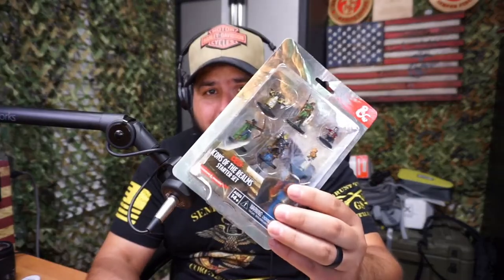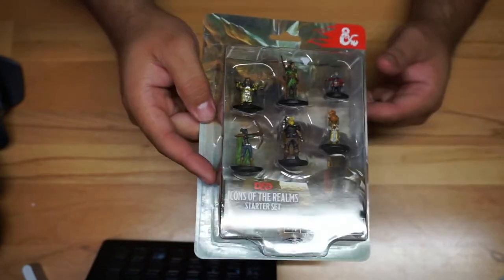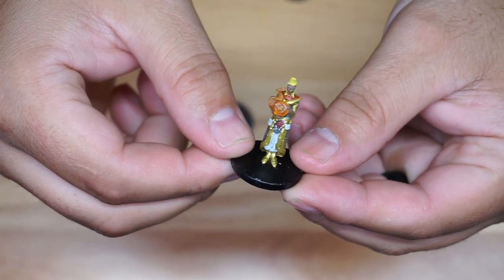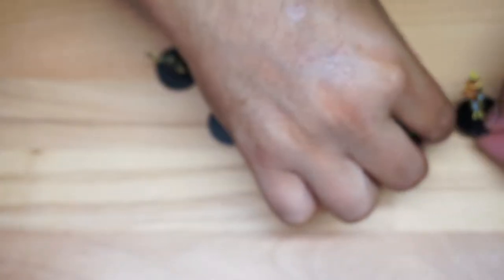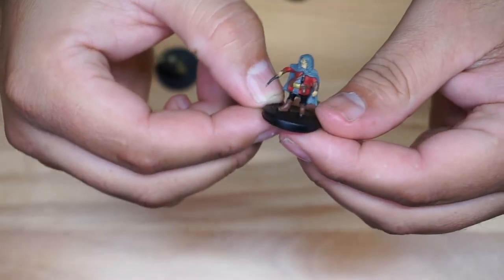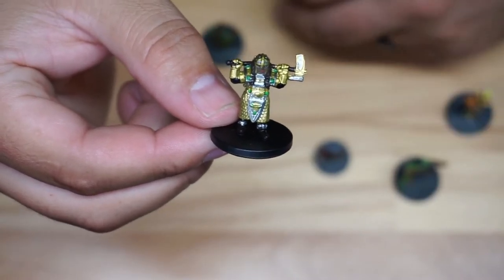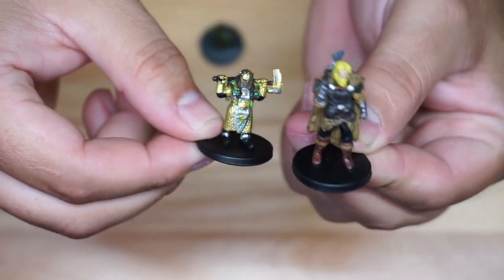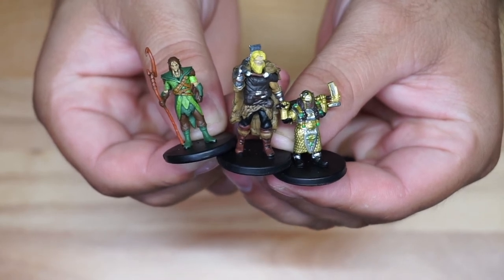WizKids Dungeons & Dragons Icons of the Realms Starter Set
In this video, we are taking a look at the WizKids Dungeons & Dragons Icons of the Realms Starter Set.

4K HDMI Video Capture Card